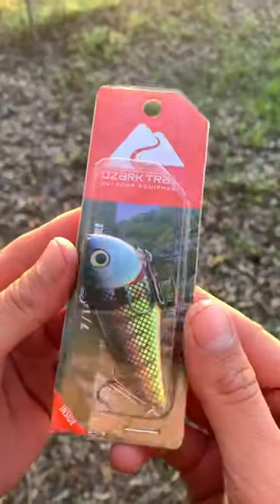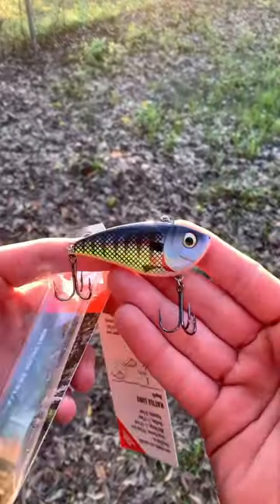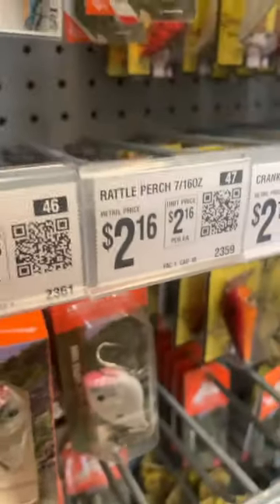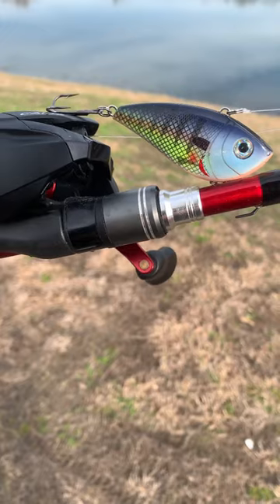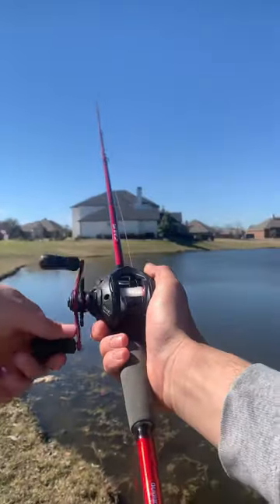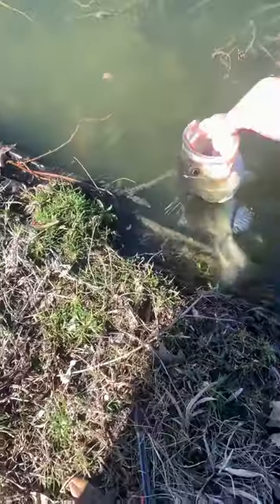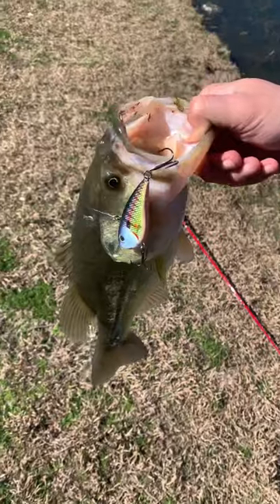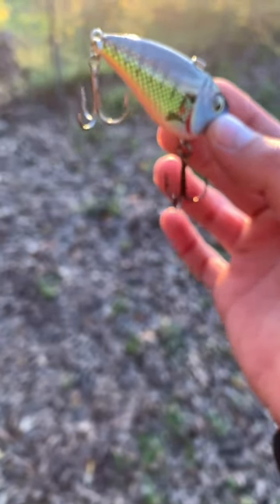This Bait Is SLEPT On…😴